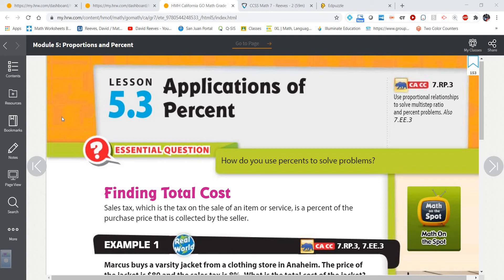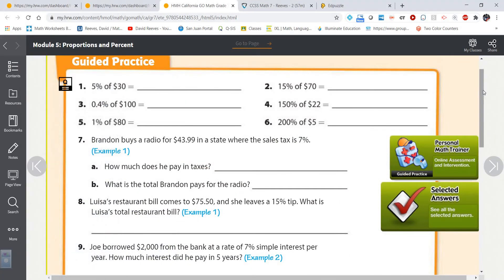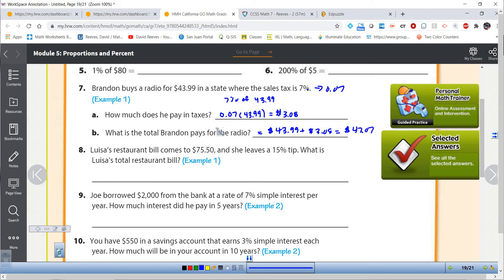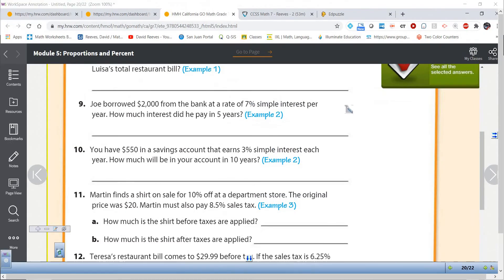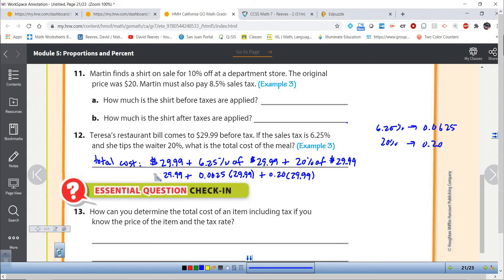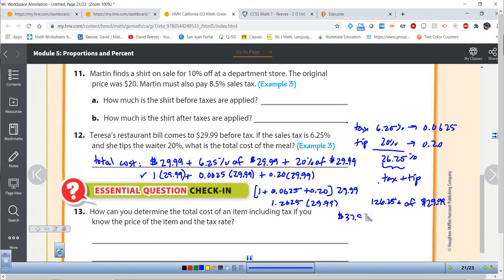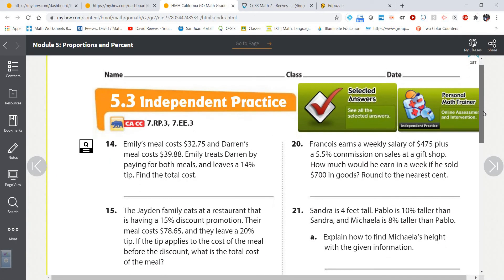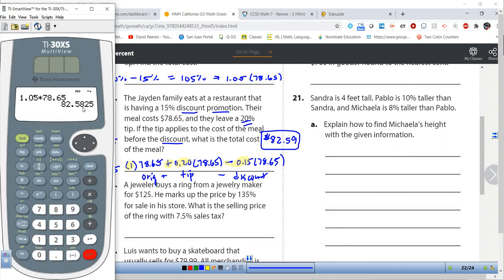Lesson 5 3 HMH: Practice Problems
Mr. Reeves works through practice problems from Lesson 5.3 in the HMH Math 7 textbook,